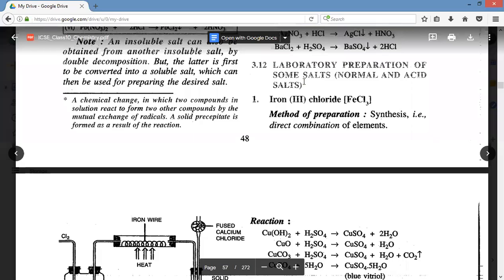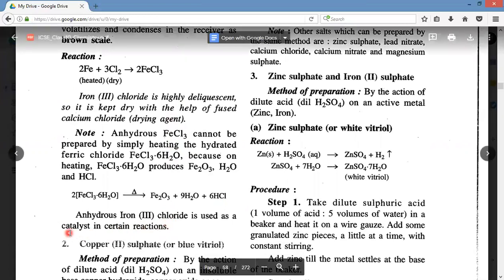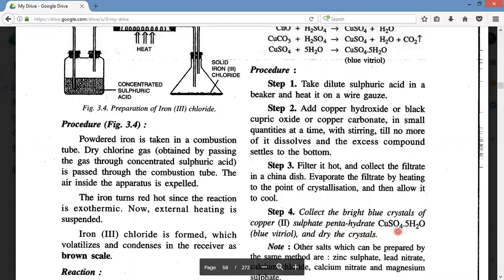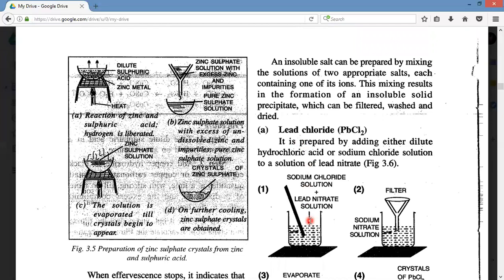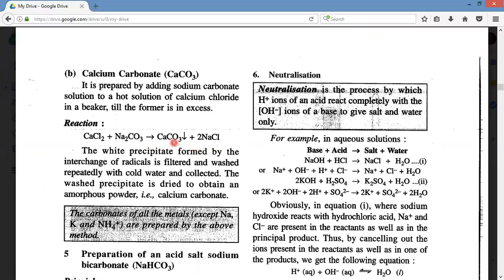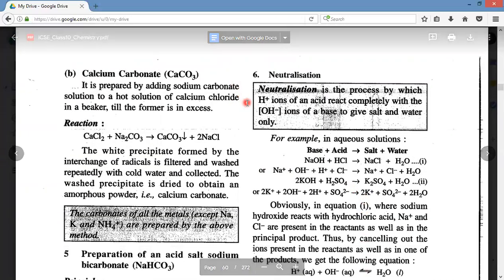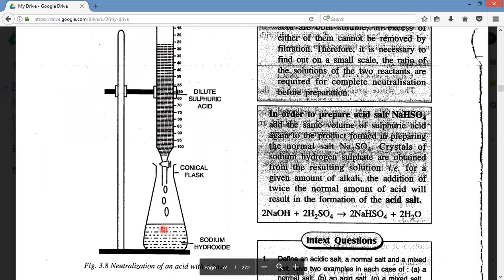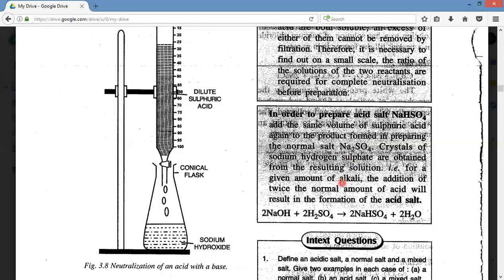acid base 10th chemistry ch-3 part - 5 prepration of salts....